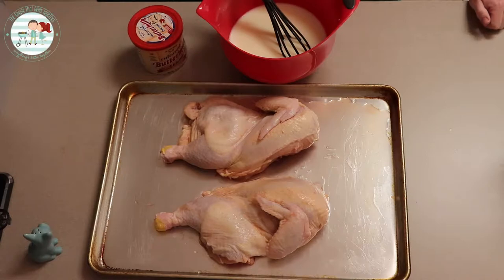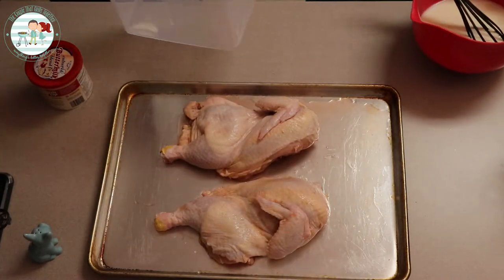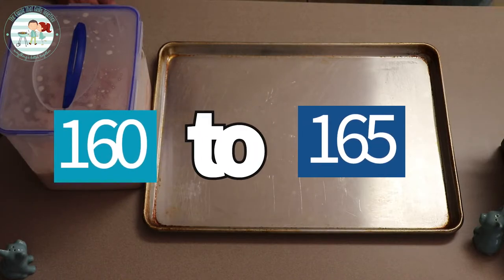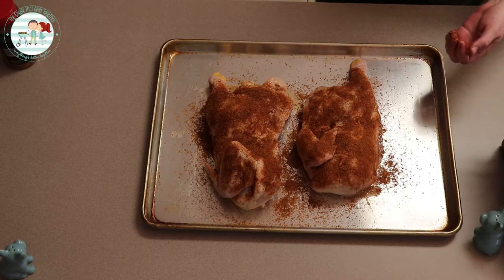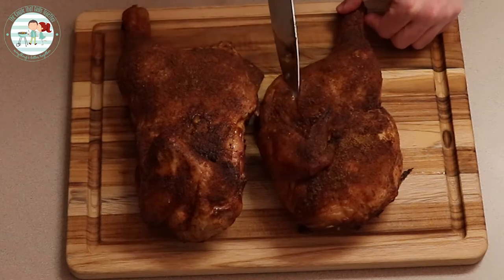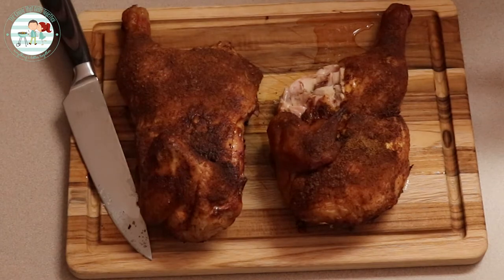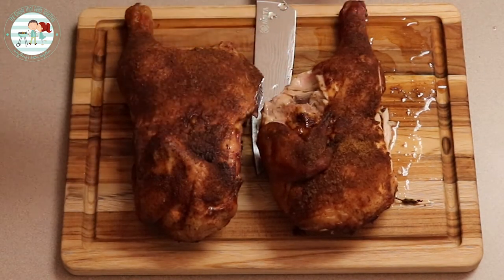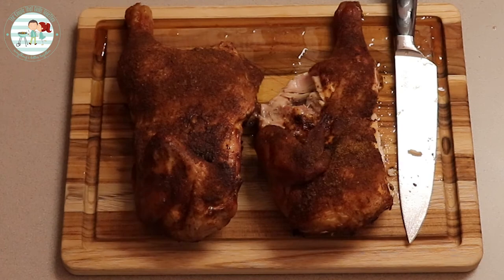Buttermilk Brined Smoked Chicken 🐔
🎬About this video:
Brining your chicken in a buttermilk brine creates the most delicious, flavorful, and juicy chicken you could possibly cook.

🔑Key links for this video:
Food safe container with a snap on lid
Powdered buttermilk

See the link below to our blog for the recipe.

💕 We are The Couple That Grills Together. We love grilling, griddling, & air frying together because ... Everything's Better Together.

🌎 Amassador:
Therm🔥Pro : Save 10%. and use code : thermoproteam

🥩Some of our favorite grilling items:
Meat Church BBQ Dia De La Fajita
Heath Riles BBQ Tangy Vinegar BBQ Sauce
Heath Riles BBQ (Cherry Rub)
Meat Church Deez Nuts Honey Pecan
Blues Hog Original BBQ Sauce
Blues Hog Tennessee Red BBQ Sauce